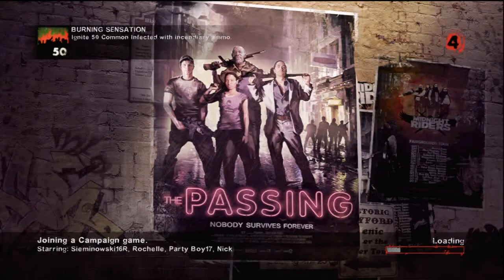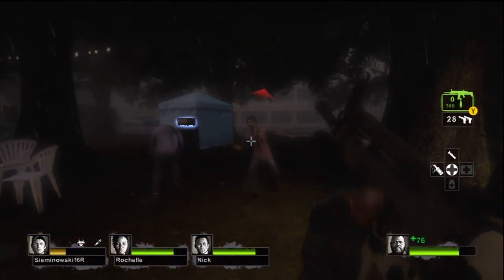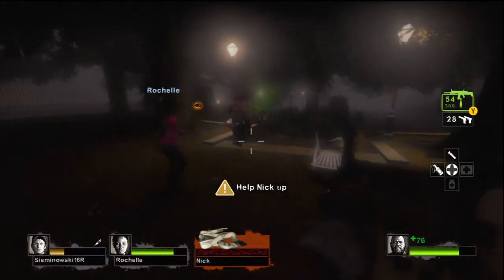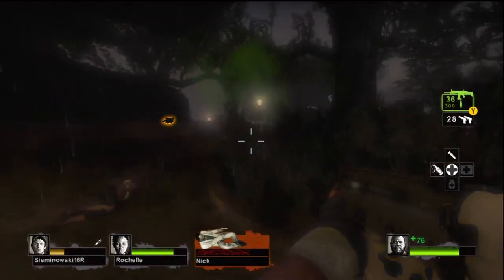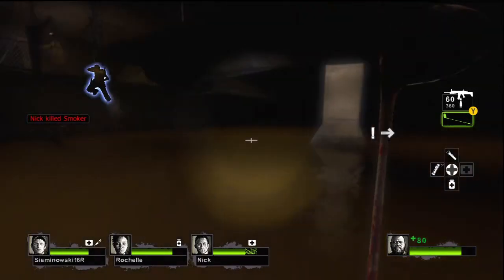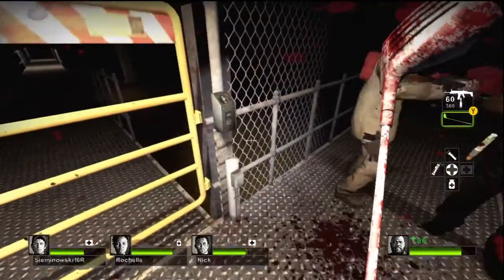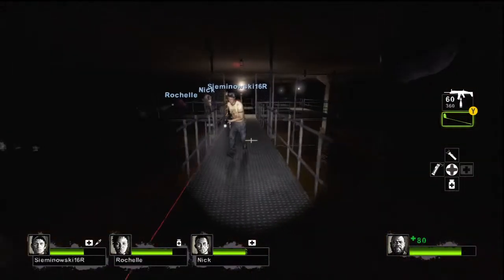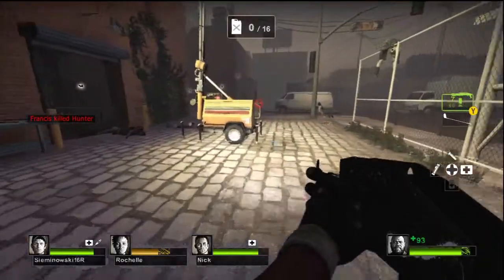Left 4 Dead 2 "The Passing" Torch Bearer Achievement Guide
What's happening guys? Frank and Ryan here to bring you the first of a few Left 4 Dead 2 DLC videos. We're showing you guys some tough spots in "The Passing", the first DLC campaign. The Passing is available on the Xbox Live Marketplace for 560 Microsoft points.